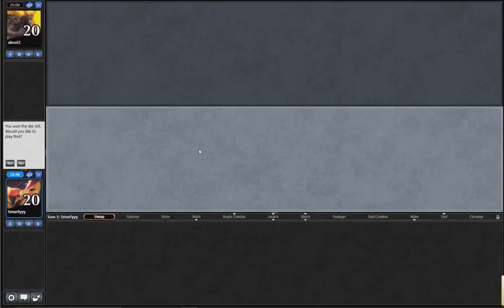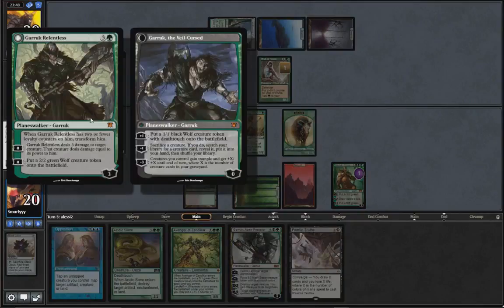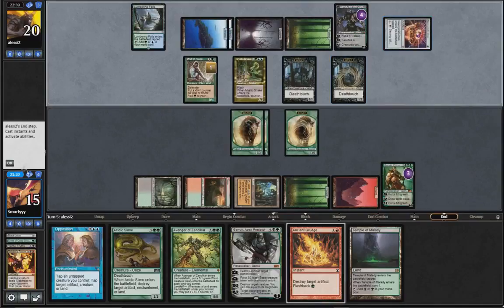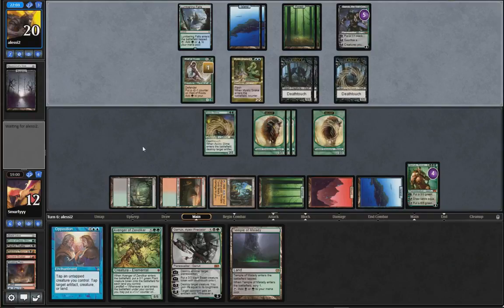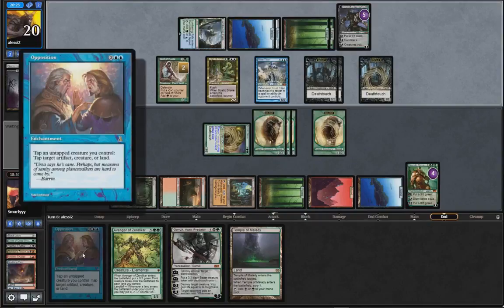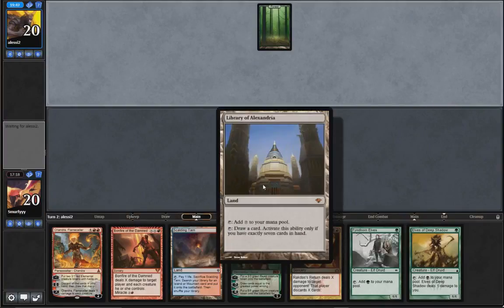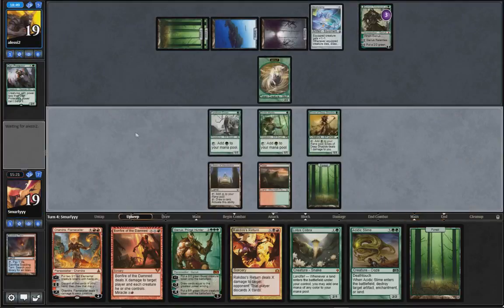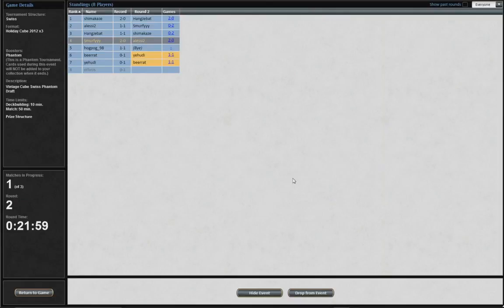#2 Vintage Cube - Round 2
Round 2 of the Vintage holiday cube draft.

NCS